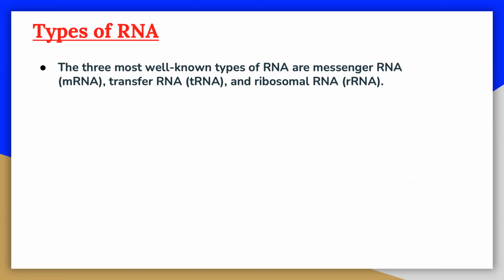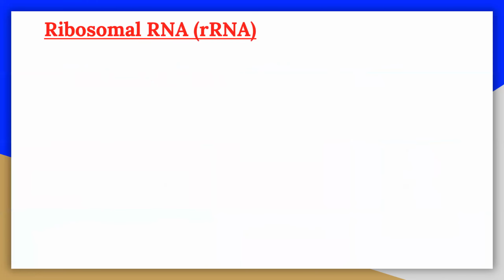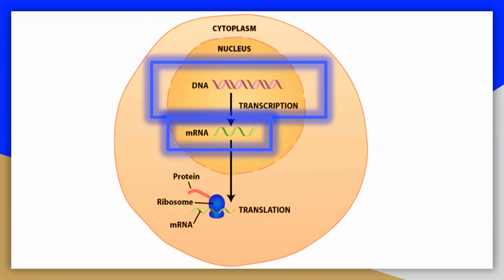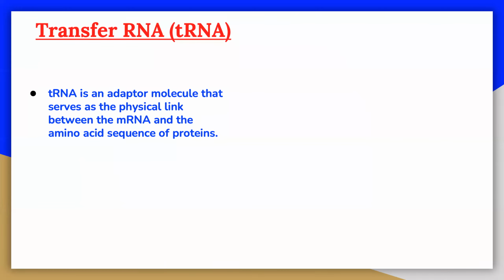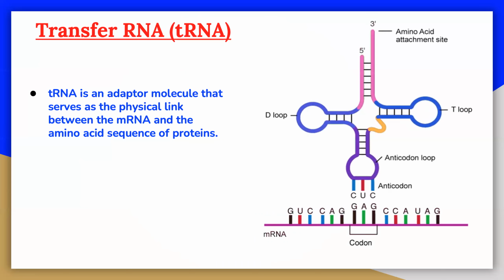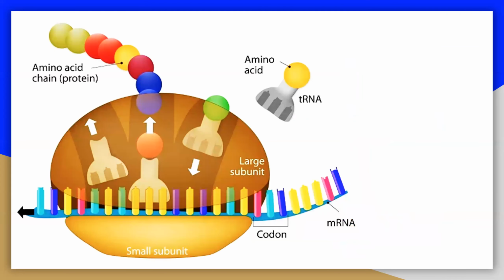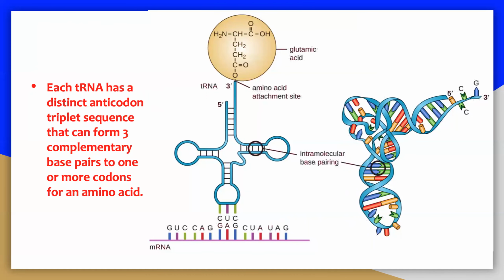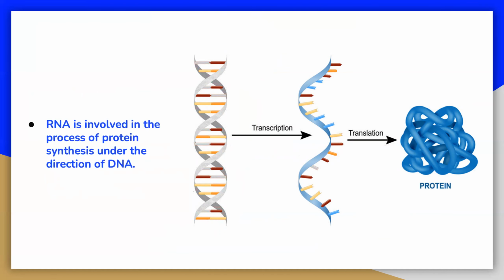Nucleic Acids 5: Types of RNA